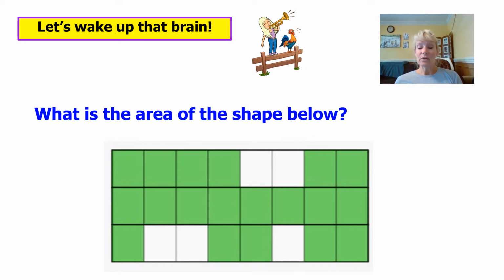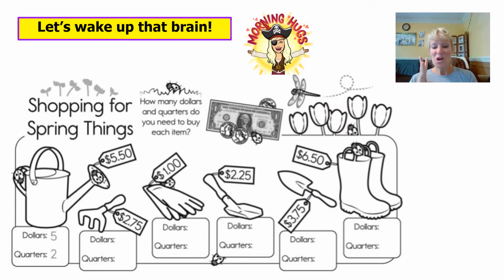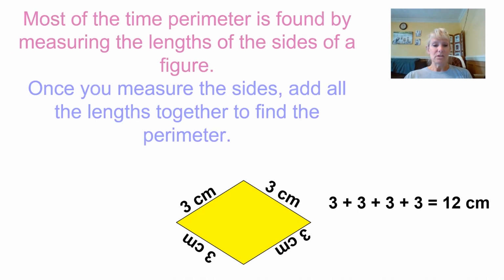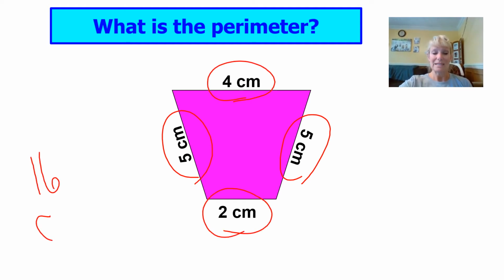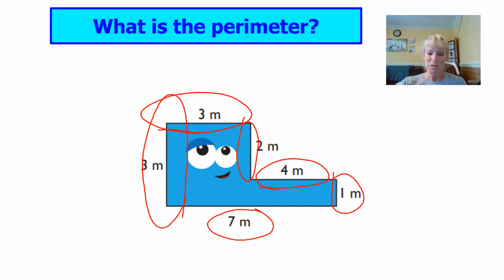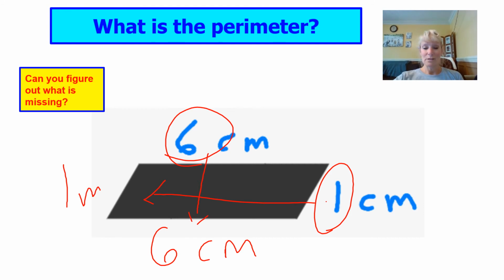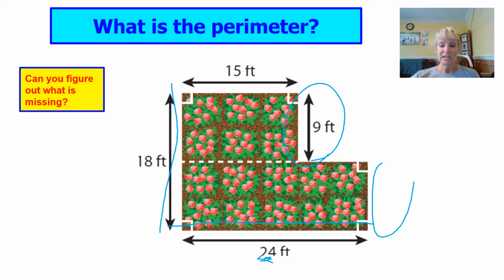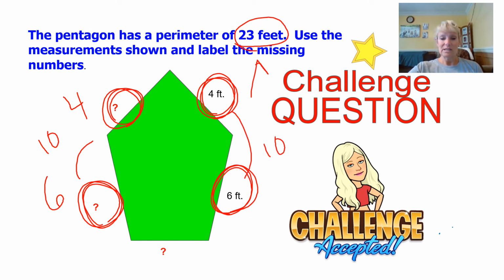Perimeter part 1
Students can watch the missed lesson on perimeter- part 1 or review the content learned in Zoom class.